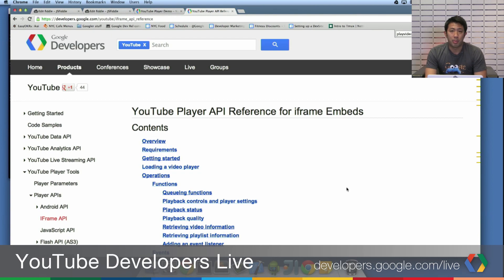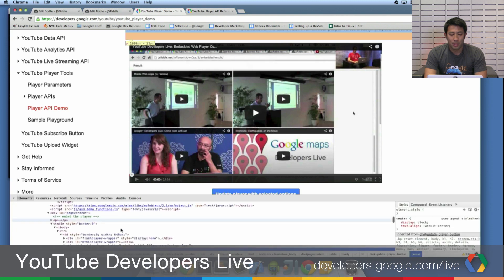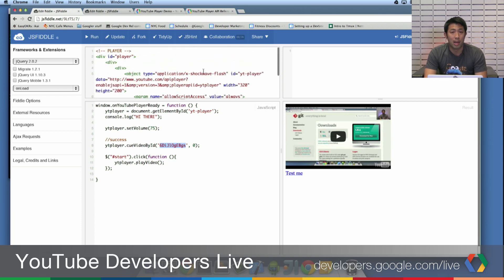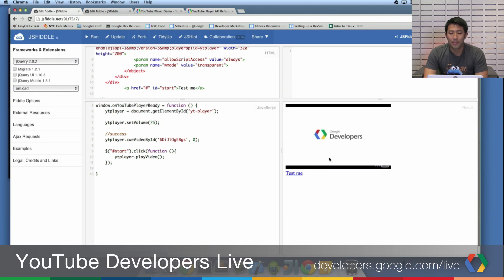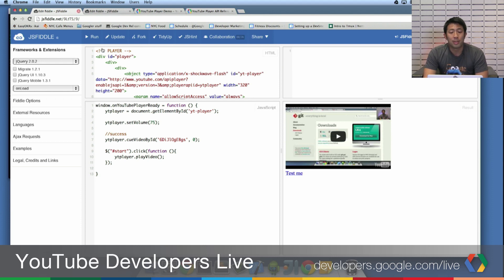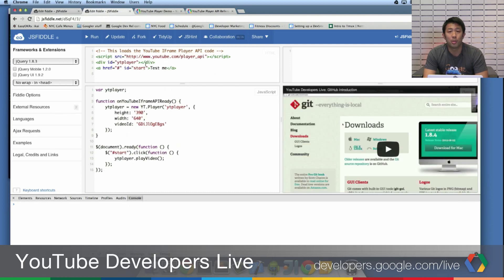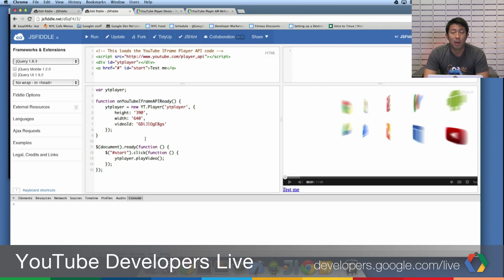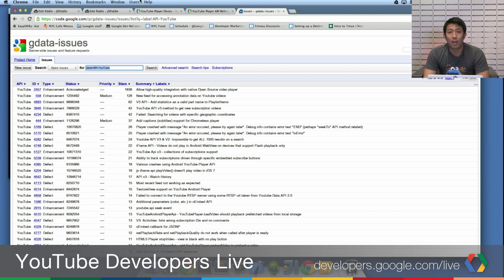YouTube Developers Live: Tips and tricks for rapid iteration with the Player API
In this show, we'll demonstrate some tricks we use to rapidly iterate on the Player API. Ikai Lan will demonstrate how he uses JSFiddle [1], an online editor for rapid JavaScript iteration and collaboration with the Player API.